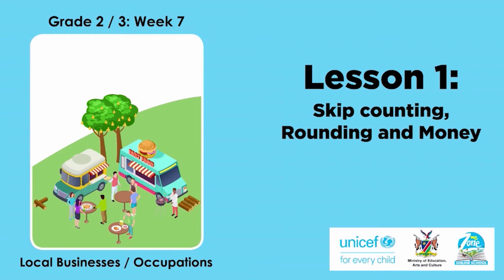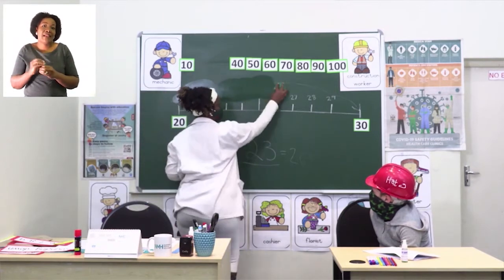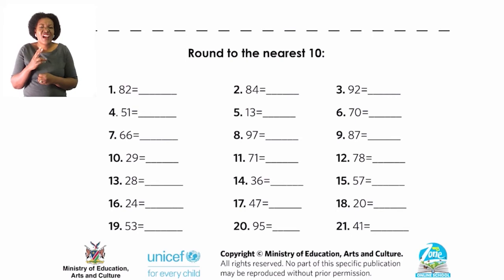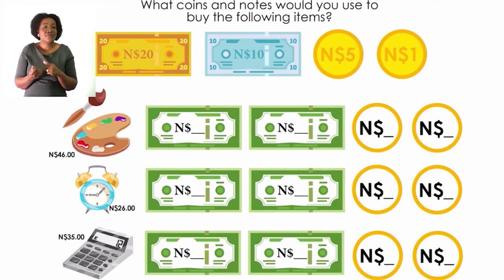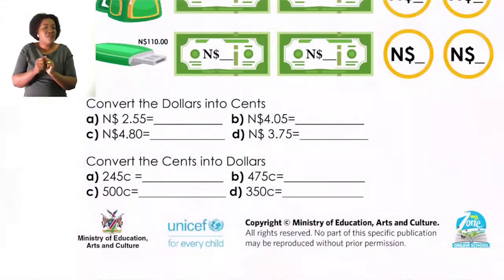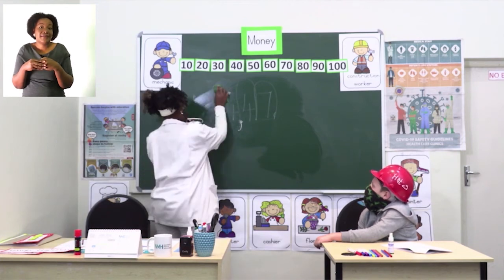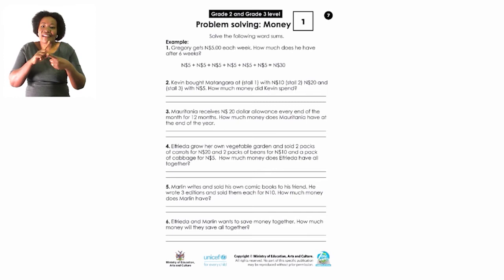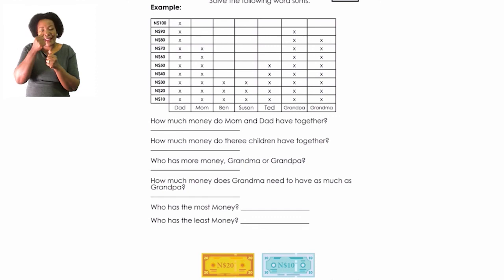My Zone Online School: Grade 2&3 - Week 7 - Lesson 1 (Skip counting, rounding & money)